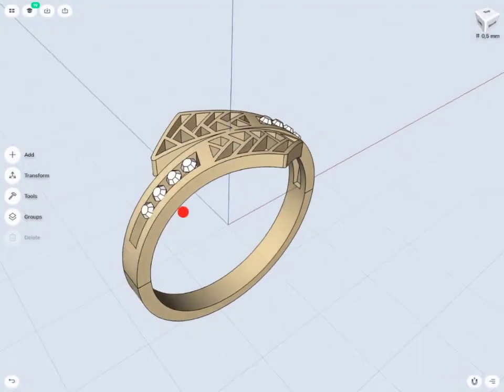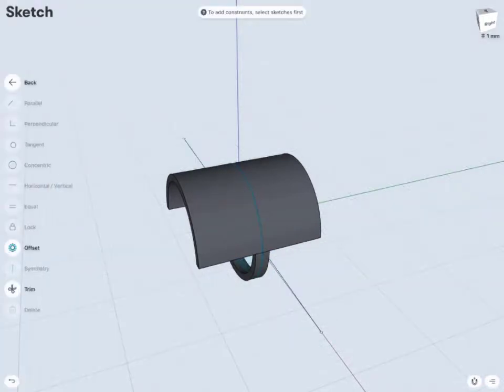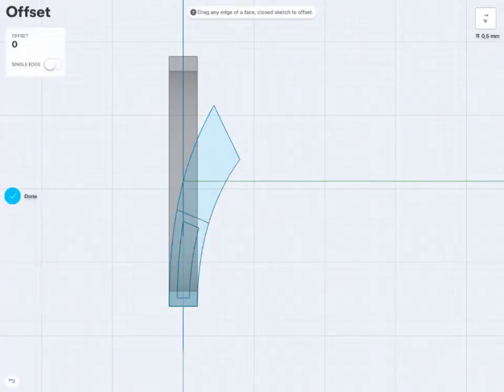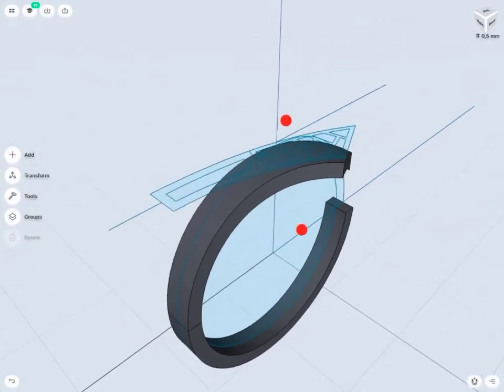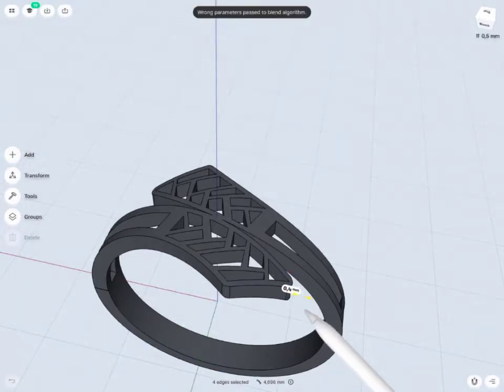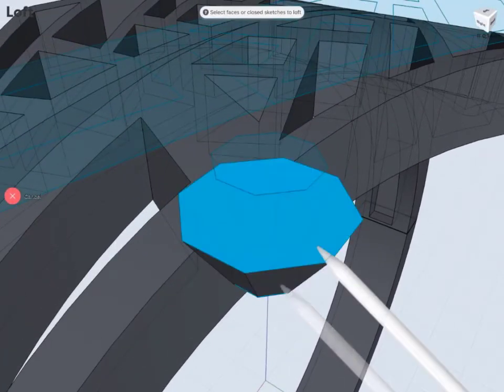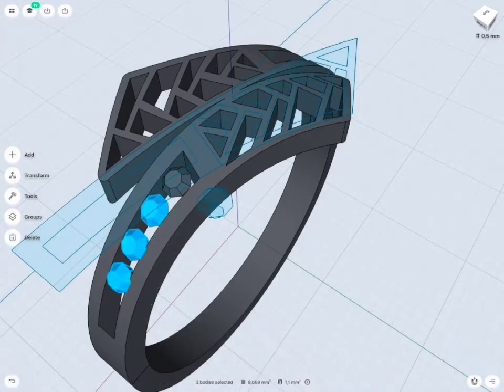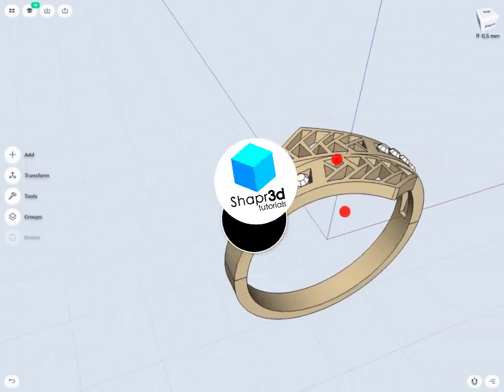SHAPR3D Tutorials - Fancy Ring - BEGGINER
Fancy Ring modeling lesson it is step by step tutorial guiding you in easy and simple way throught the modeling processes.
Shapr3D is a professional CAD on iPad made for Apple Pencil. Revolutionary new 3D modeling experience yet intuitive like never before.
Shapr3d tutorials it's a educational platform for all who needs to enrich their 3d modeling skills. At simple step by step lessons you will practice how to work with Shapr 3d.

Shapr3D is a 3D modeling CAD for all Apple Pencil supported iPads. Design the most natural way on the go no matter where you are.

It is an easy-to-use, and a fully professional 3D modeling app on the iPad.

Shapr3D runs on Parasolid, same engine as Solidworks and NX. This allows you the same level of precision as Solidworks but combined with the flexibility of drawing in real life.

Shapr3D is compatible with all major desktop CAD programs, so after you are done modeling you can quickly export models to your desktop or send them for 3D printing.

Shapr3D is great for industrial designers, you can use it on-the-go and it is fully compatible with Rhino"